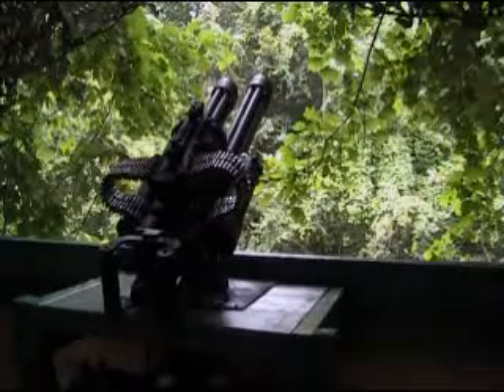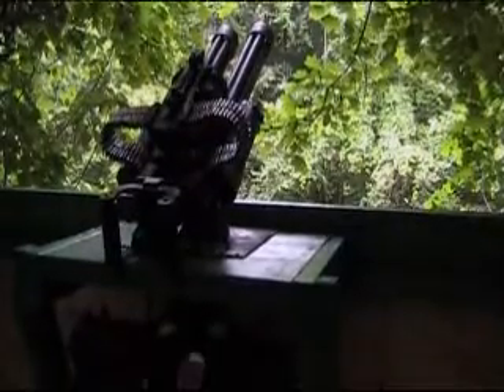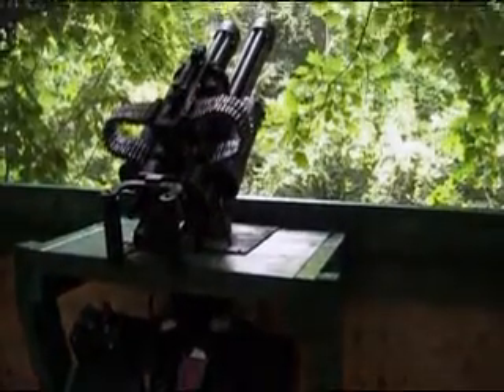*AIRSOFT HOBBY* - 2009 - Dual Killer MiniGun in the Tower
2009 Video with my Dual-Minigun in the Large Tower in my Compound. "All Guns, Accessories and Game Play featured on this channel are for use with AIRSOFT REPLICAS which can not be Modified or Used for Real Ammunition."